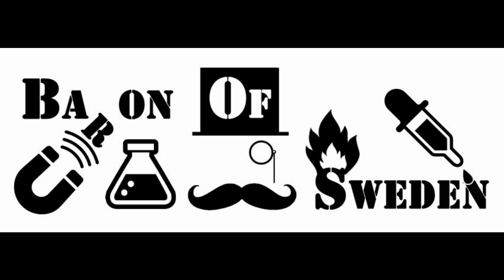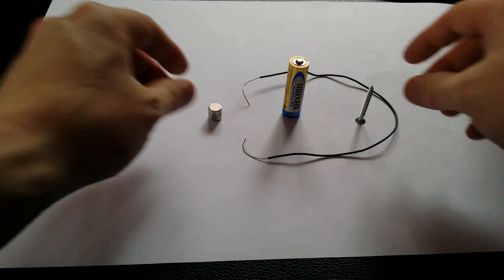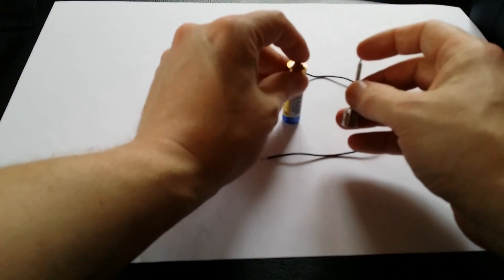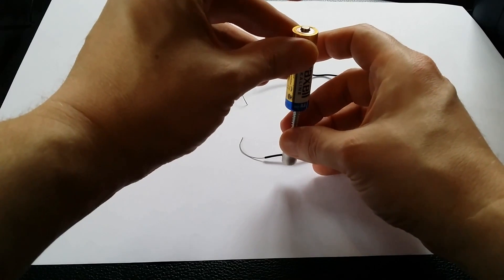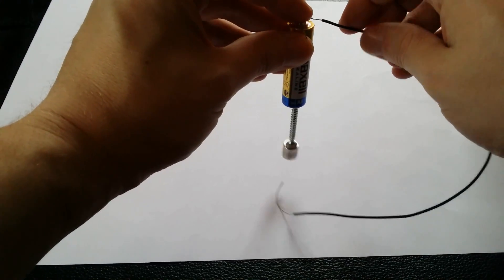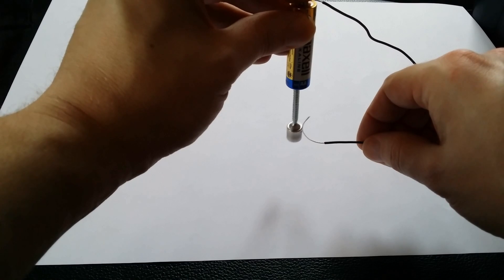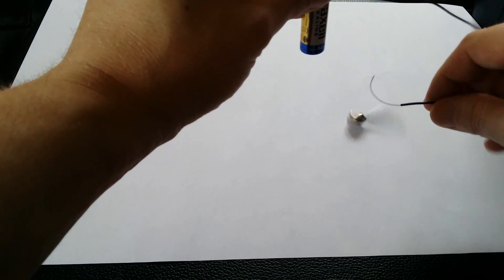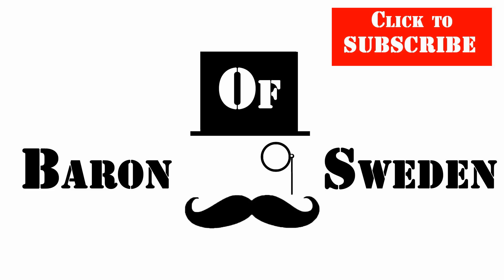Small Simple Motor with Screw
Make your own small simple motor using a battery, neodymium magnet, screw and a wire.